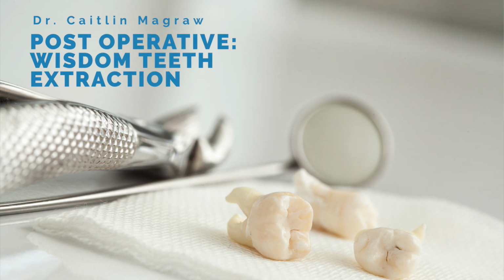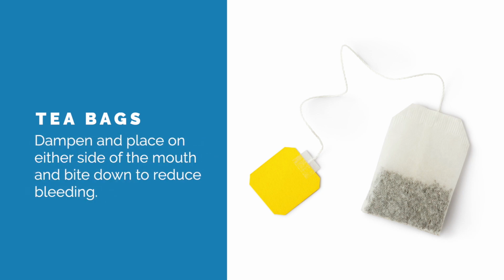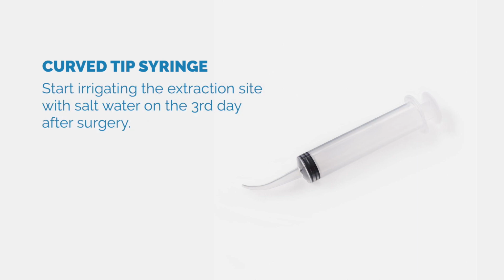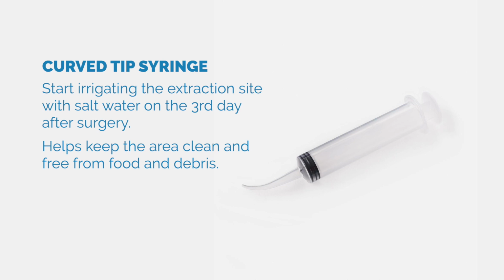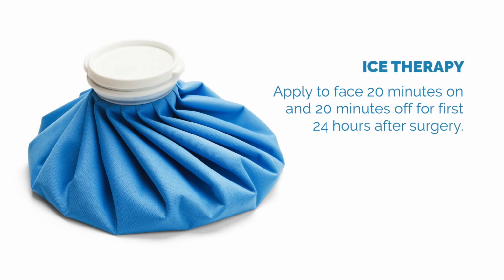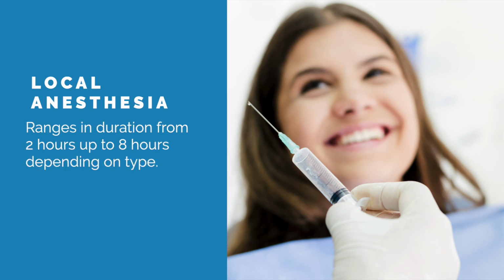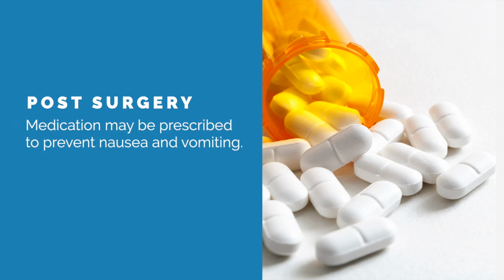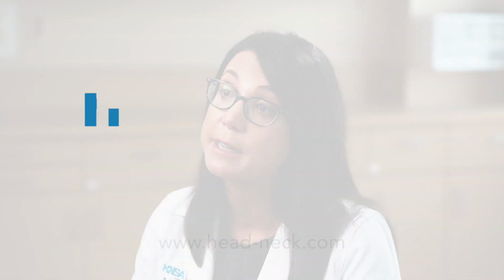2020 HNSA Magraw Wisdom Teeth Post Op Care (Detailed)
Let's talk about post-operative care. After your wisdom teeth come out. There are several things that are important to know. The first is that we're going to provide you with some extra gauze to take home. What we want you to do is to change that gauze by folding up into a little square and change it out roughly every half an hour for the next two to three hours. What this does is it helps apply some pressure to the area to really stop any oozing. Now, in the event that there's ongoing bleeding which is very uncommon, that's the case we actually also include in our bag that we give you here in the office, some tea bags and there's instructions for how to use them but they can be dampened and placed on either side of the mouth and one can bite down on those tea bags to also help stop the bleeding. And so we always provide you with those just in the event you'll need them but again most patients definitely don't need to use those. Keeping your mouth clean is incredibly important after surgery so brush the teeth avoid the surgical sites themselves but definitely brush your teeth to keep things clean.

If you are provided an antibiotic mouth rinse, you can start using that the day of surgery. When you use that rinse, swish gently with it and then let it fall out of your mouth try not to spit it out vigorously. In addition, we'll provide you with a small little syringe it has a curved tip and what we want you to start doing is irrigating the extraction site starting the third day after surgery. And you can do that with just some salt water. And the reason we don't want you doing that any earlier is that can actually lead to dry sockets. So wait several days before you start rinsing those areas. But do do that because it will help keep the area clean and prevent food and debris from accumulating within those regions.

In regards to diet we recommend that most patients adhere to a soft diet for usually about a week after surgery. Good examples of foods include scrambled eggs, mashed potatoes, soups, really soft things generally avoid foods that are very acidic or spicy. Try to keep more of a bland diet. And as you start to feel better you can advance your diet to more of a regular diet. In addition swelling can be profound and it tends to peak the third day after surgery so it generally gets worse before it gets better. Some people also have some bruising and cracking in the corners of their lips etc. From a ice standpoint we recommend icing your face 20 minutes on 20 minutes off. Really ice is the most helpful for the first 24 hours after surgery. After the first 24 hours it can be helpful from a pain perspective but usually doesn't make that big of a difference in regards to ongoing swelling. After several days some patients prefer to transition from ice to heat that can help relax some of the muscles in the back of your jaw which can improve mouth opening and overall comfort.

Most patients when they wake up from having their wisdom teeth removed will have numbing medication or local anesthesia in place. That local anesthesia ranges in duration from usually about two hours up to almost eight hours depending on what type of medication there is. For that reason, it's not uncommon for your pain to increase as the medications wear off. We generally recommend that patients take an nsaid or an ibuprofen type of medication every six hours for the first three days at least. Really around the clock whether you have pain or not. That helps with swelling it helps with any residual pain. Most patients are also provided with an additional medication that's a little bit stronger which can be taken for breakthrough pain.

Many patients are also prescribed a anti-nausea medication which can be used in the event that you develop nausea and vomiting after your surgery which is an unfortunate side effect of the anesthesia. Dry socket occurs when the blood clot that formed within the extraction site comes out prematurely. And so dry sockets not an infection it's not dangerous but it's just extremely uncomfortable because you have exposed jaw bone in your mouth. So if you feel like you're experiencing uncontrolled pain, patients will often complain of a foul taste in their mouth, let us know because if that's the case we definitely want to see you back in the office to see if there's something we can do to help improve how you're feeling and expedite your healing.